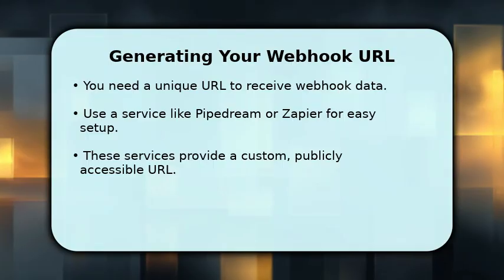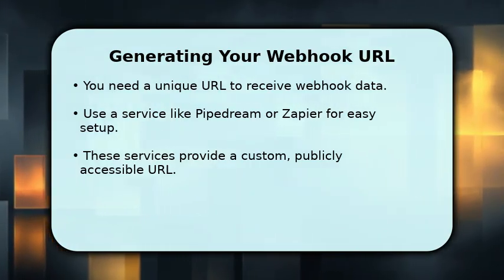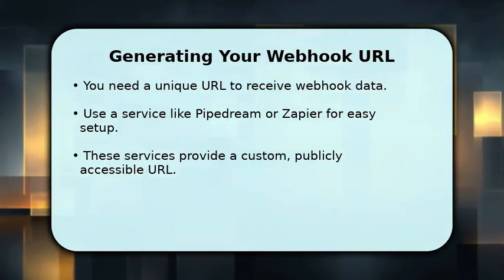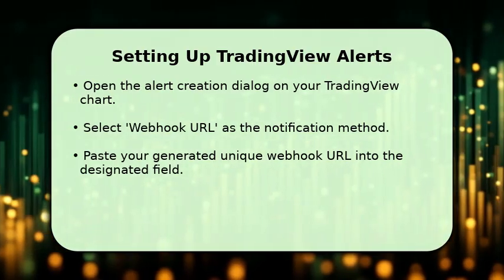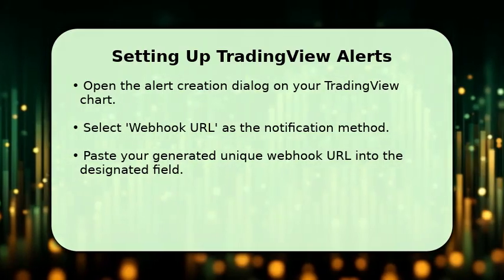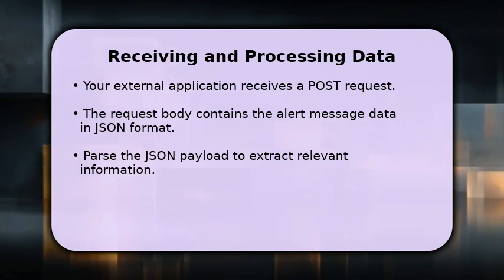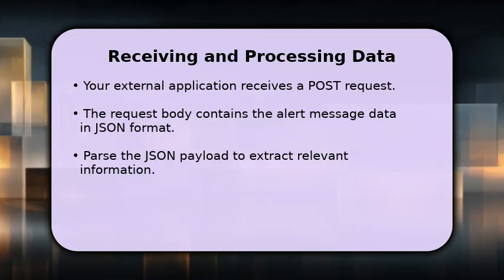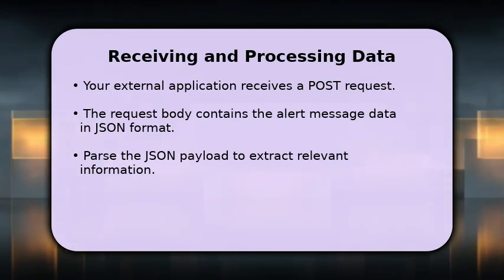How to Use TradingView Webhook (Only Way)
▸ (f) In this video, we will cover the step-by-step process of setting up and using a TradingView webhook. A webhook is an API callback that allows you to receive real-time market data from TradingView and integrate it into your own applications or services. We will walk through the setup process on both the TradingView platform and in your preferred programming language, including examples for Python and JavaScript.

TradingView webhook, webhook API, real-time market data, API callback, TradingView integration, webhook setup, Python webhook example, JavaScript webhook example, market data feed